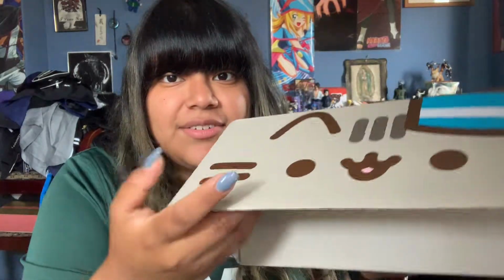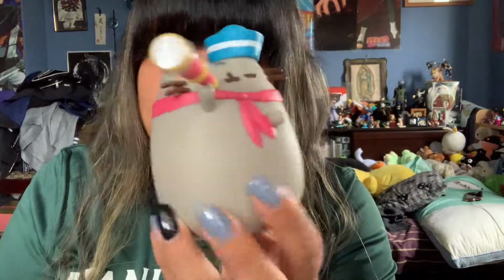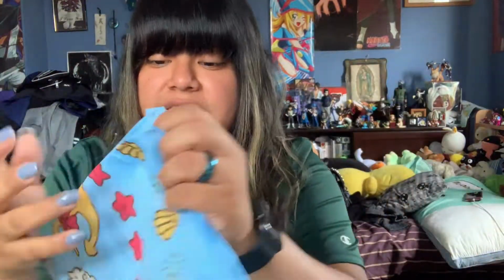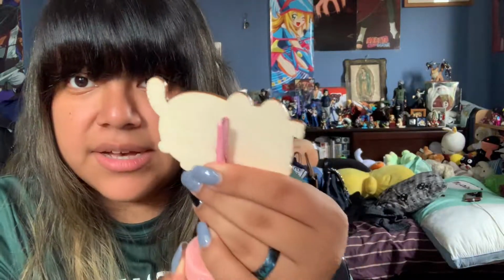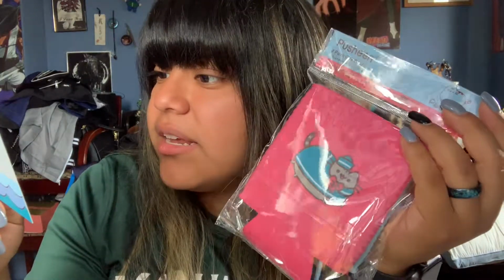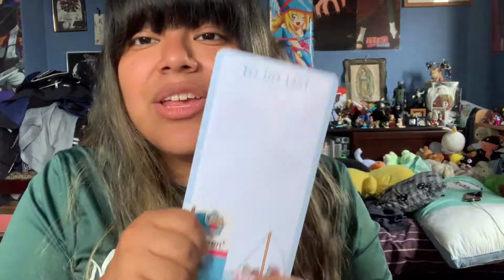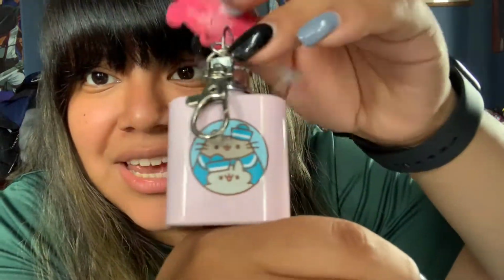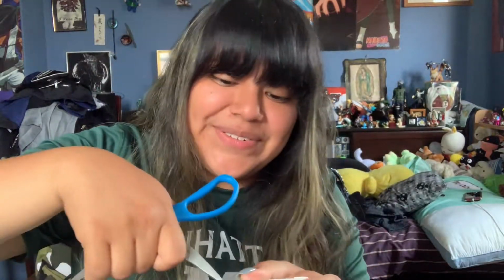Pusheen Summer 2019 Unboxing